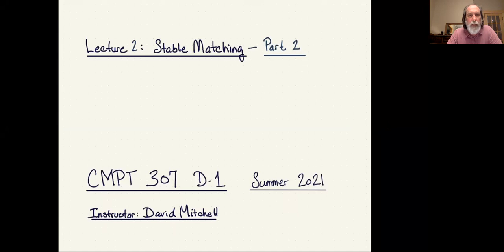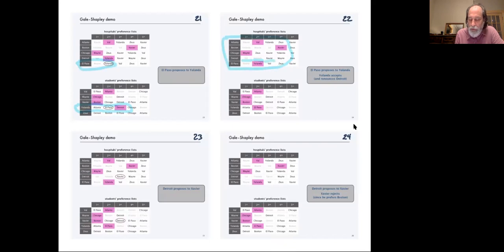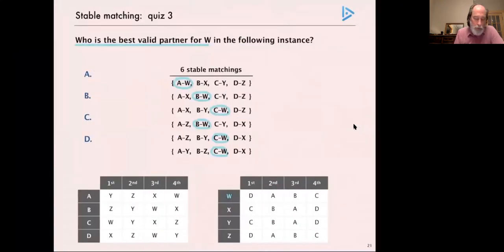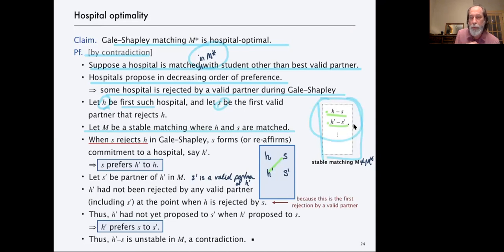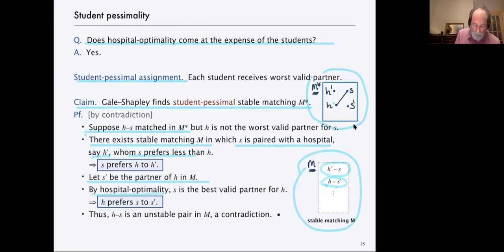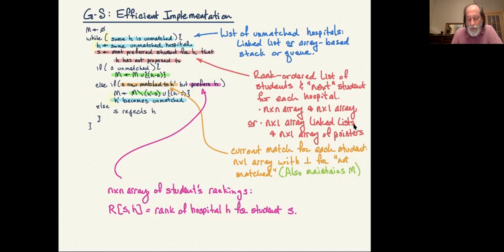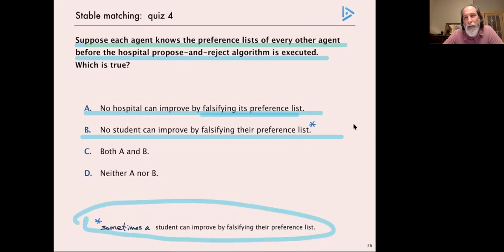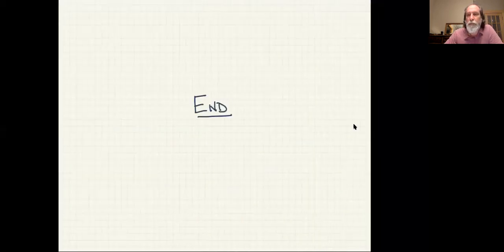CMPT 307 L2 - Stable Matching II